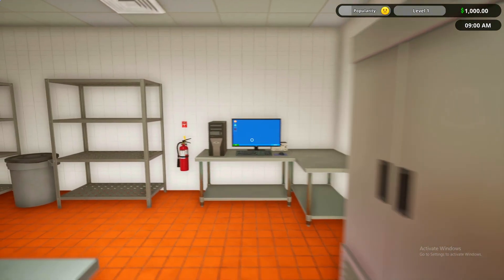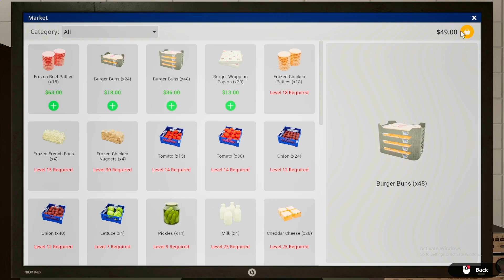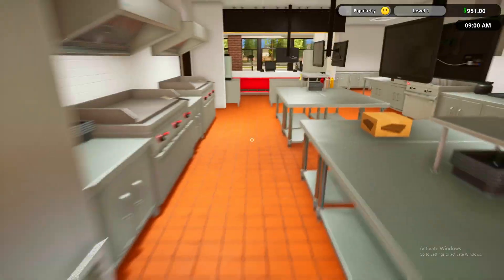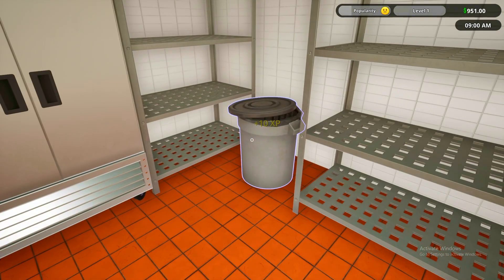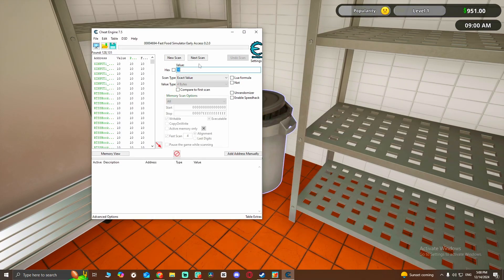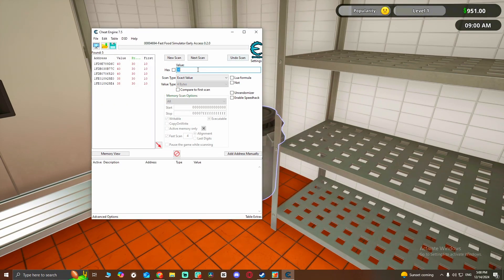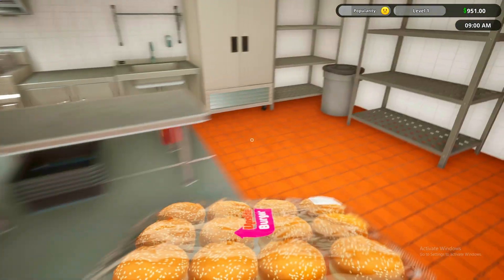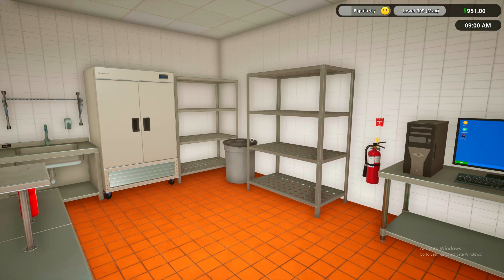How To Level Up In Fast Food Simulator Using Cheat Engine